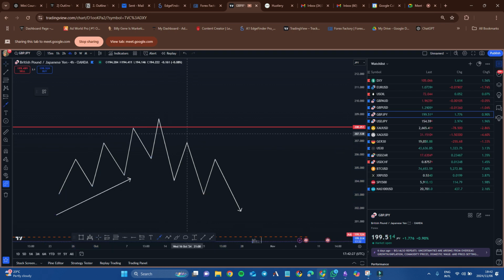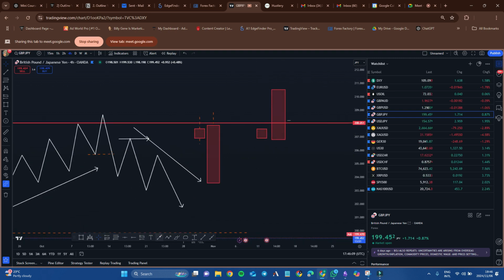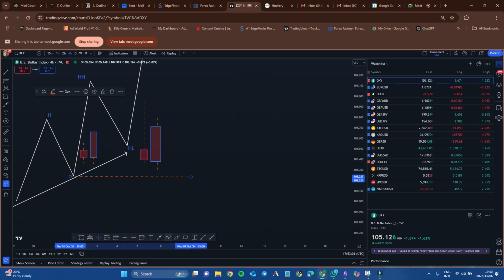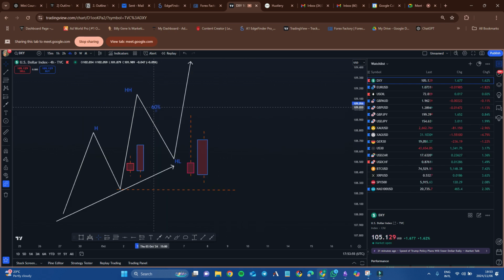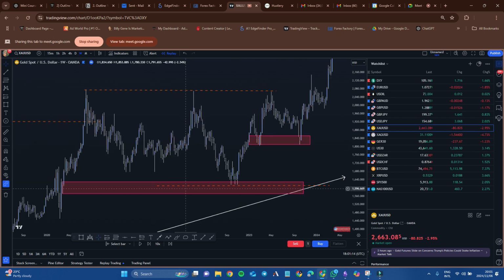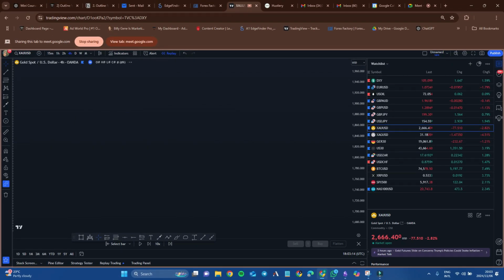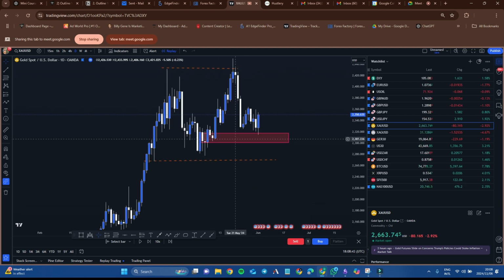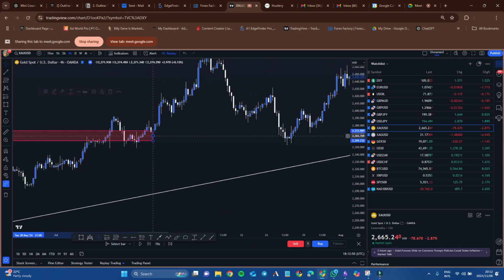How to Trade Gold🪙 as a Beginner in 2025: Simple Supply and Demand Strategy🤔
In this video, we’re diving deep into analyzing Gold (XAU/USD) using our proven trading strategy. 📊 You’ll learn how to perform multi-timeframe analysis, identify key levels, and refine your entries and exits with precision. Whether you’re new to trading or looking to elevate your skills, this breakdown will help you take your trading game to the next level.

What You’ll Learn in This Video:
1️⃣ Multi-Timeframe Analysis: Understand how to align higher and lower timeframes for strategic trade decisions.
2️⃣ Key Levels: Identify crucial support and resistance areas for optimal entries and exits.
3️⃣ Gold Trading Strategies: Apply our unique Market Mastery approach to analyze and trade Gold effectively.
4️⃣ Risk Management: Safeguard your capital while navigating Gold’s volatility.

Want to Learn More? Join Our Free Trading Room! 🗣️
Gain access to a supportive community of traders, live discussions, and actionable insights:

Additional Tools and Links 🔗

Let’s navigate the Gold market together and aim for success! 👋